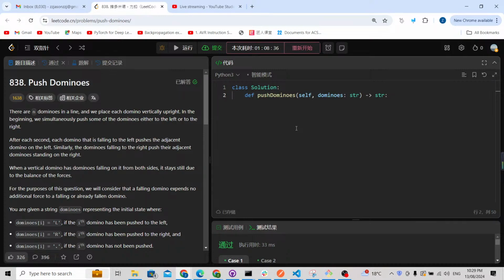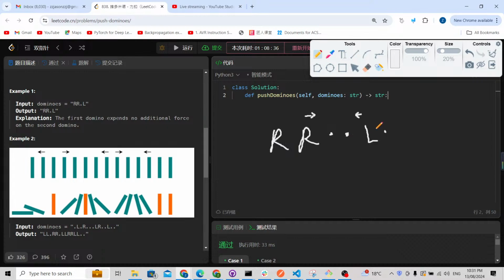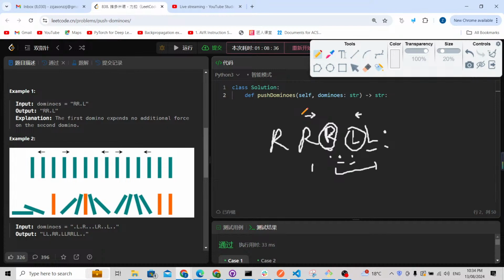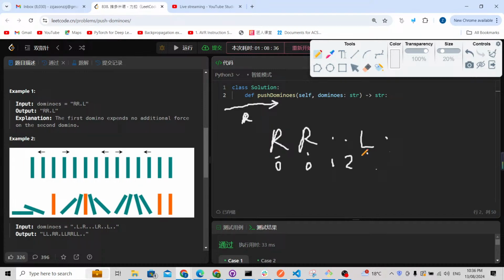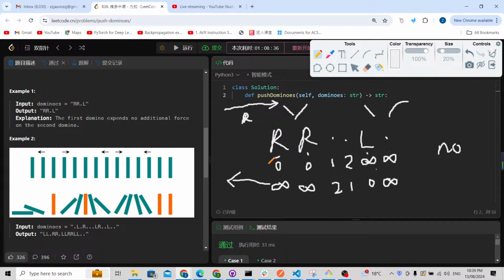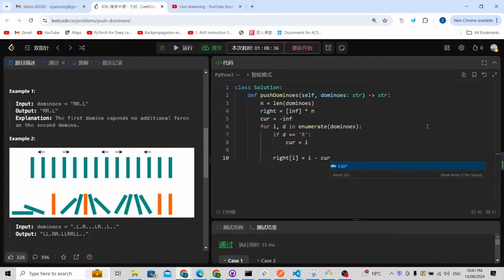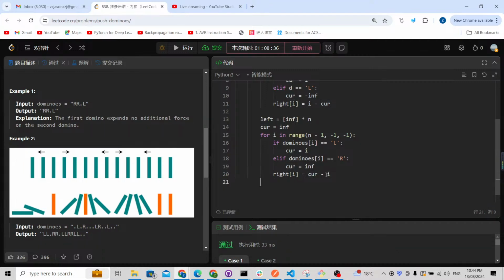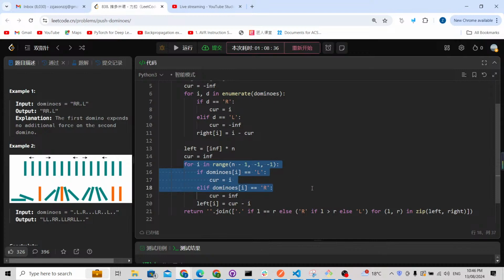Leetcode 838. Push Dominoes (simulation)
838. Push Dominoes